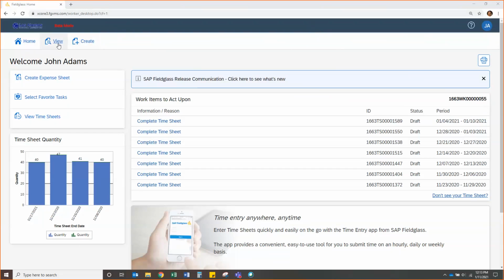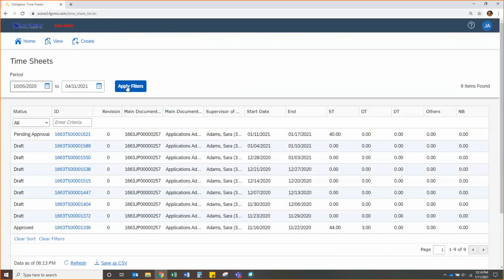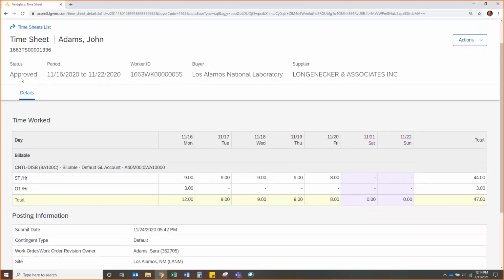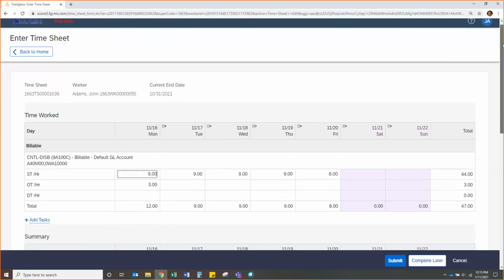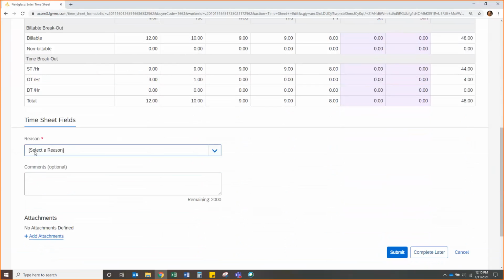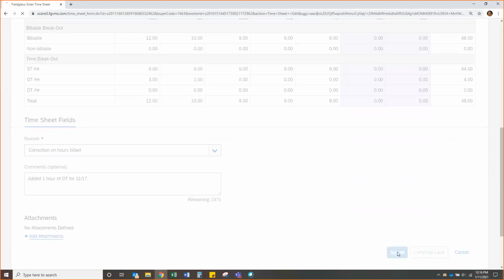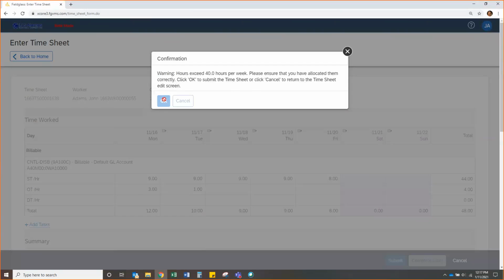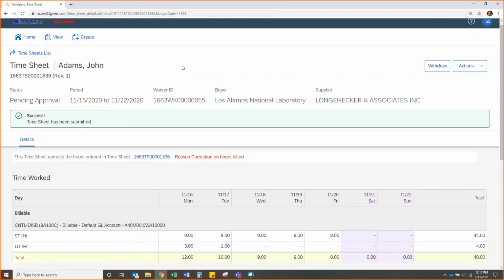Revise Time Sheet in Fieldglass Tutorial Video